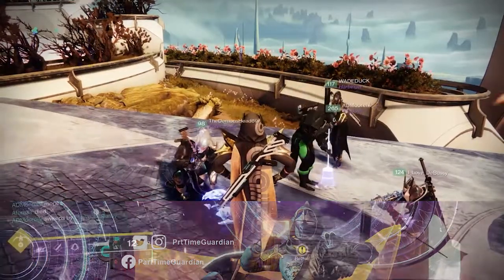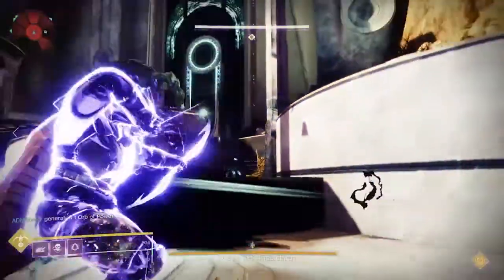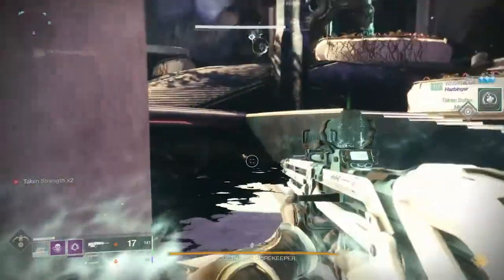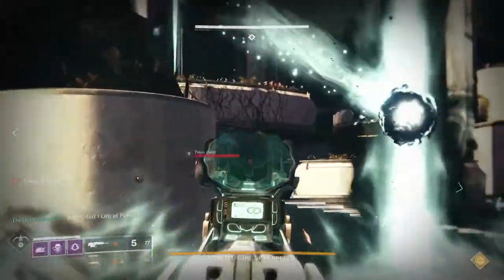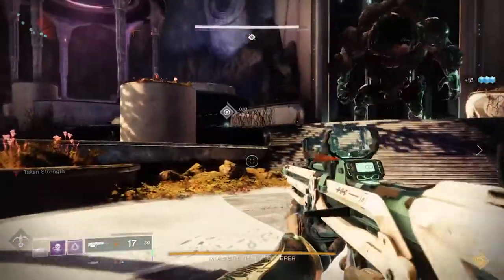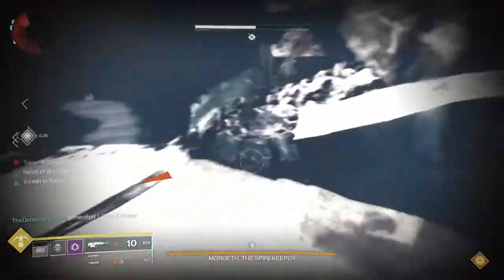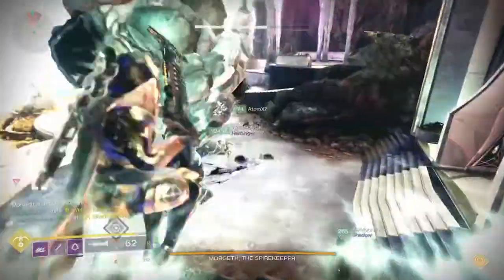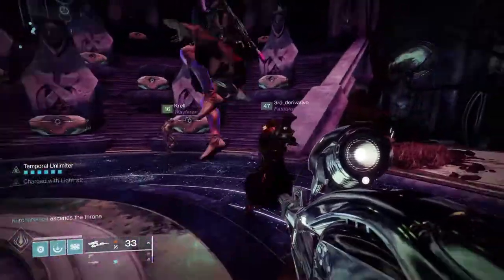How anyone can beat Morgeth in the Last Wish Raid in 2022.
This Last Wish Raid guide for beginners will walk you through the Morgeth encounter.  This guide will walk you through how the encounter works. Many of the mechanics in the this encounter, including symbol callouts, will be used through the Last Wish Raid in Destiny 2.